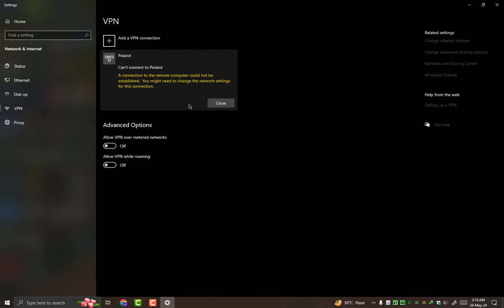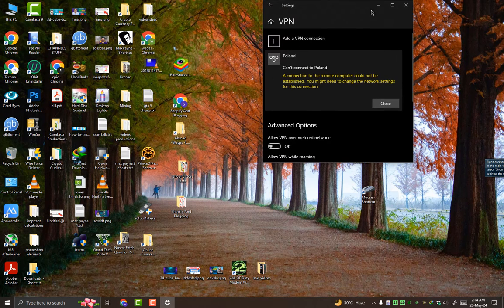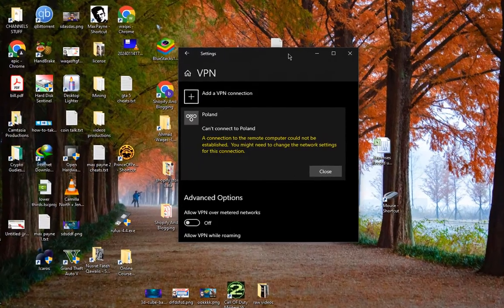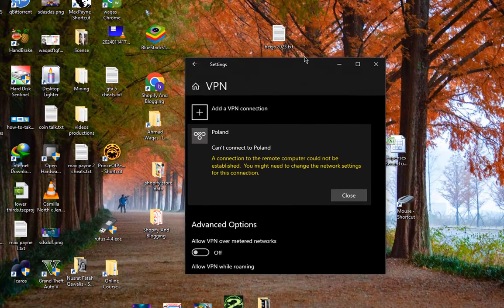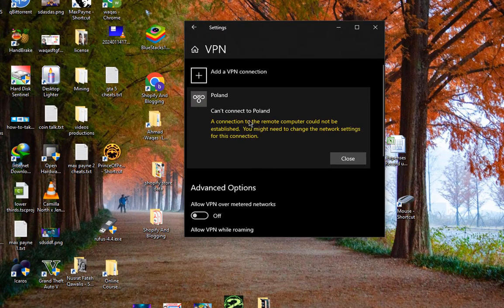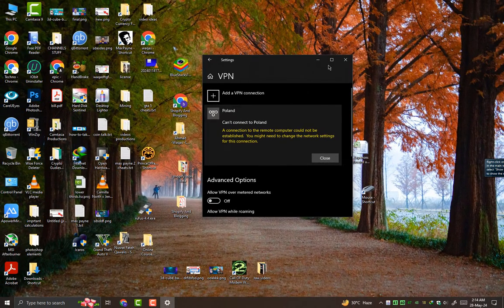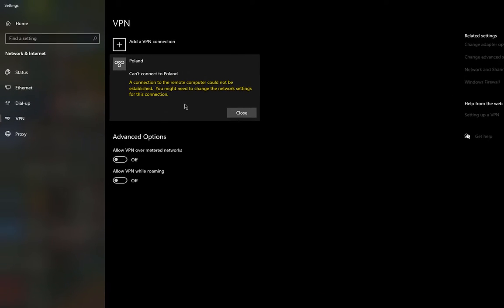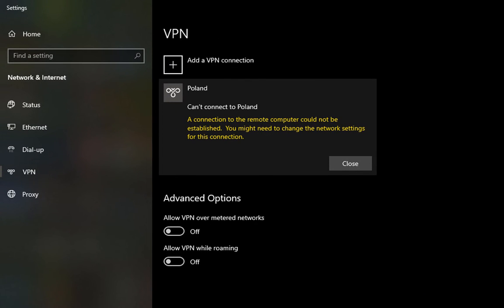Connection To The Remote Computer Could Not be Established VPN Windows 10 FIXED!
Hey guys in this video I will show you how to fix one of the annoying error Connection to the remote computer could not be established , you may face this error when you try to  Connect virtual private network on Windows 10 ,